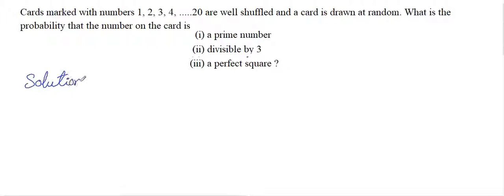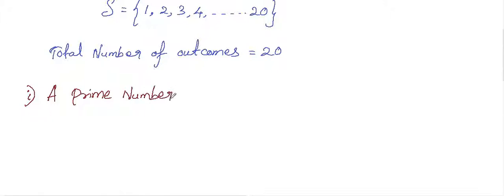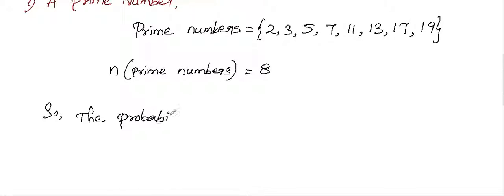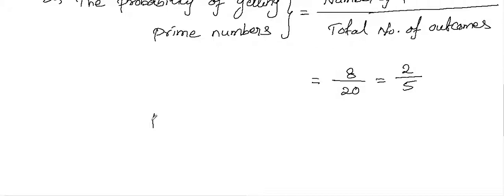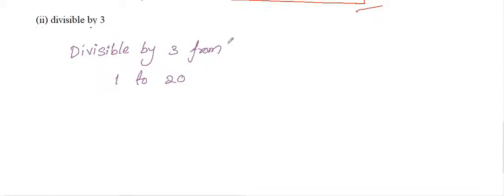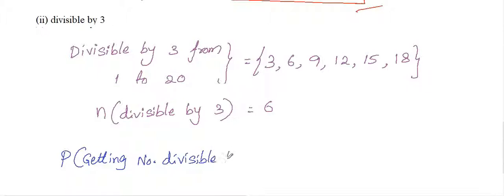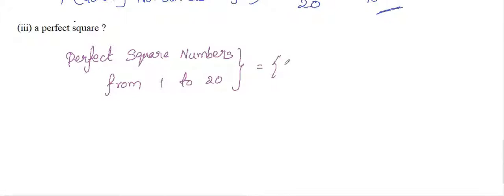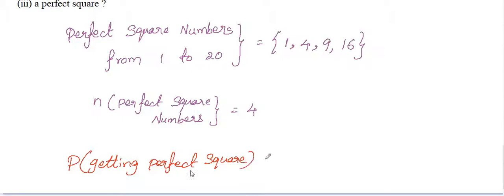ICSE - 2010 Class 10 Maths - Question 3(a) Solution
Watch the video to know how to solve CBSE Class 10, Mathematics, Question 03 (a) of 2010. Our mathematics teacher has explained every step while solving the question. If you have any other requirement regarding getting a home tutor, click here to post